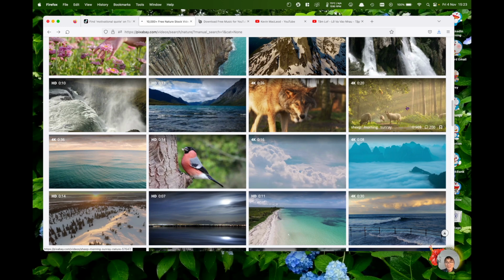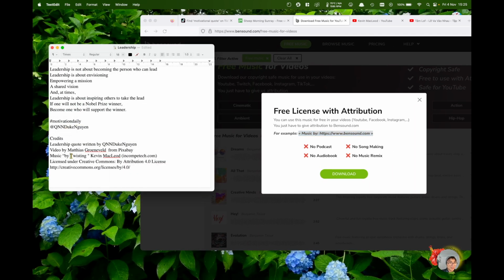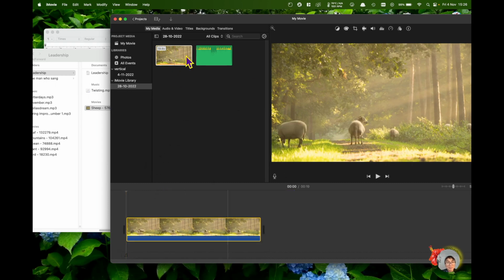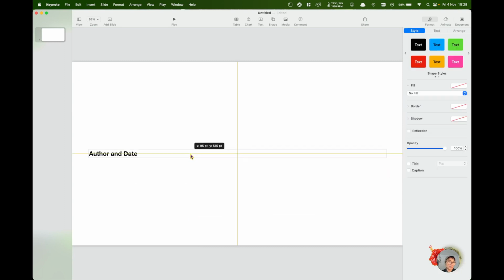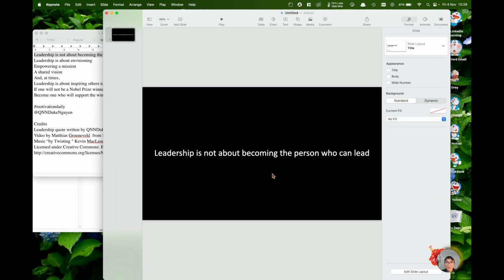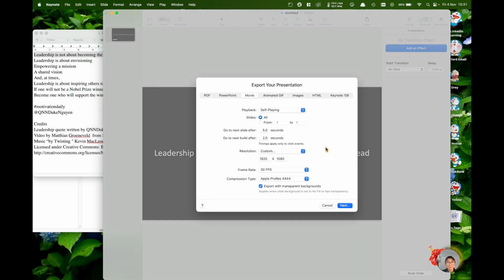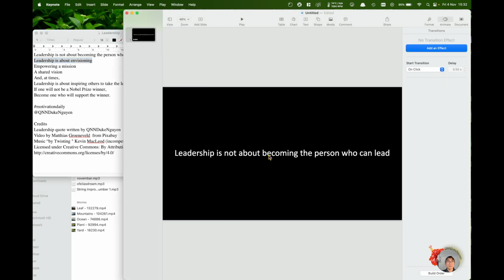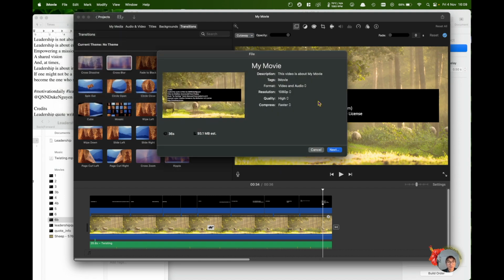How to create motivationalvideo for free in 14min?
Hi there,

Welcome back to my channel, the Series of howtoVideoClipping through which I will share with you tips and tricks on how to make and edit viral video clips you can post on social media using free software and royalty-free resources.

Let's start with one about

Timecodes
0:00 - About
00:26 - What do you need to make motivational video?
01:05 - How to get motivational quote from Tiktok?
02:10 - How to download free background video?
03:15 - How to download free background music/sound?
03:15 - How to download free background music/sound?
04:53 - Create a new project in iMovie?
06:34 - How to create a text with typewritter effect in Keynote?
11:21 - Combine text clip created by Keynote with sound and video in iMovie
12:03 - Export video from iMovie as file
13:24 - Check the final viral video product

Credits for the sample video clip:
Leadership quote written by @QNNDukeNguyen
Video by Matthias Groeneveld from Pixabay